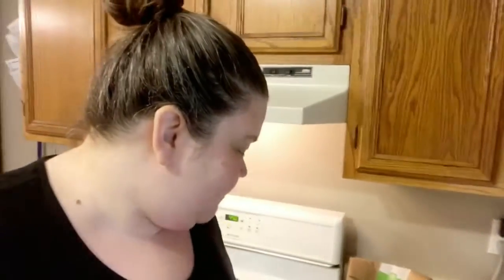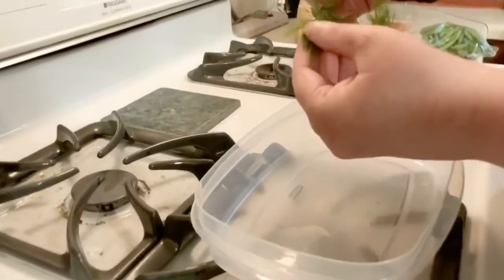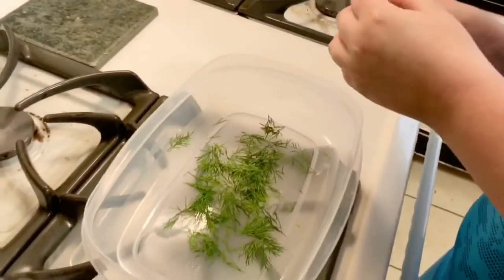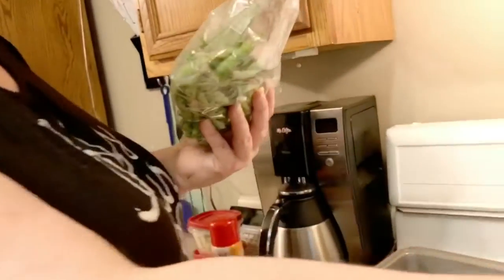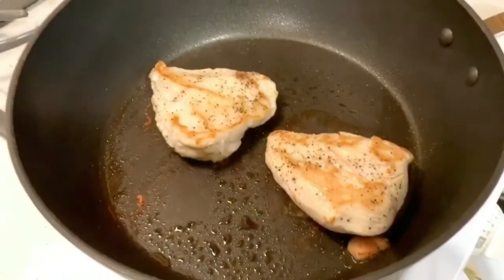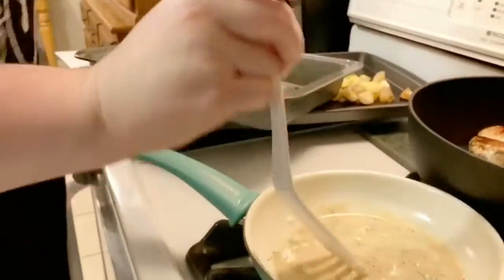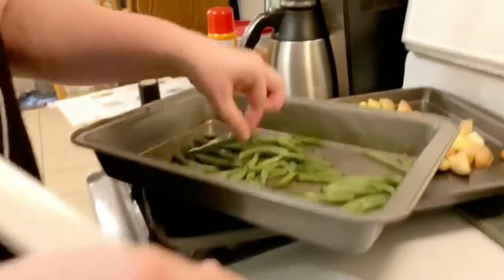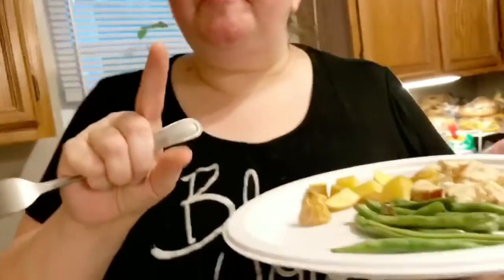My HELLO FRESH Experience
❎ Have you tried HELLO FRESH? I love the convenience and delicious meals that HelloFresh offers. You have meal plan choices like vegan, low calorie, etc.

If you have not tried this service then sign up and use my link below and you get $40 off your first week!